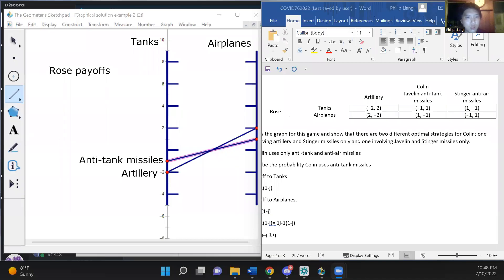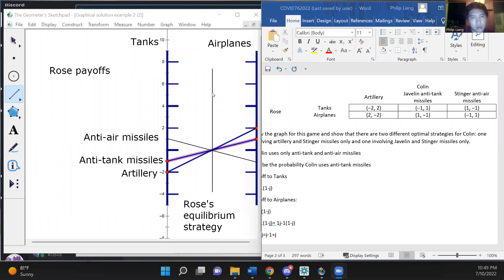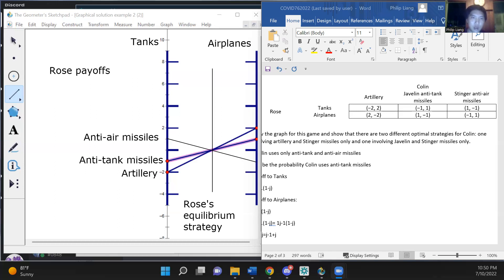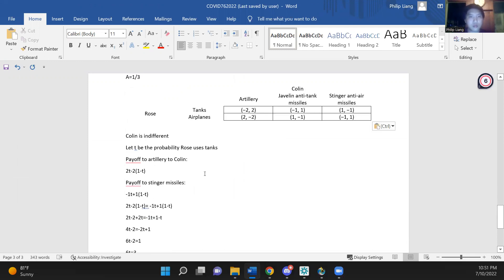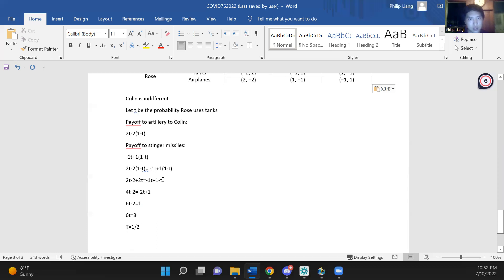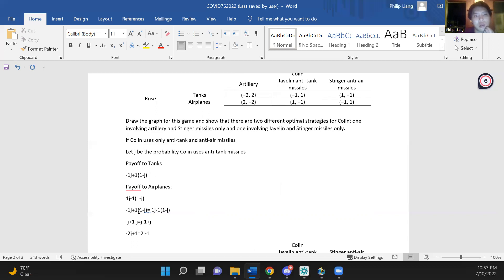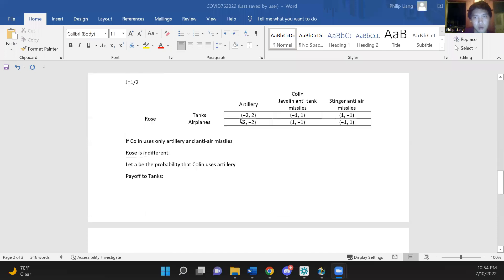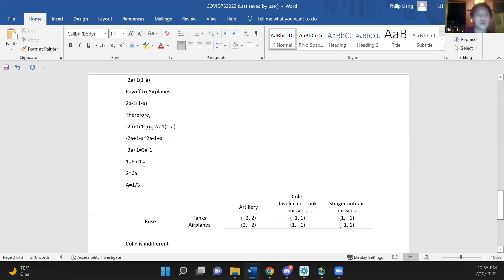Multiple Equilibria Part 2